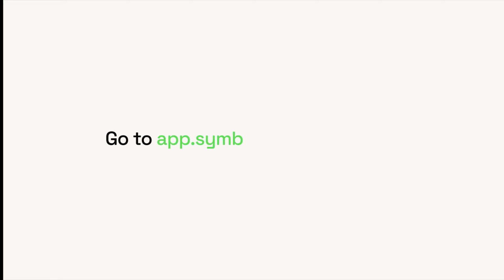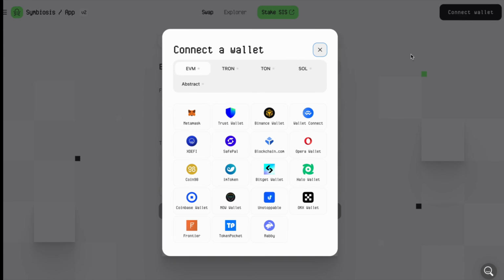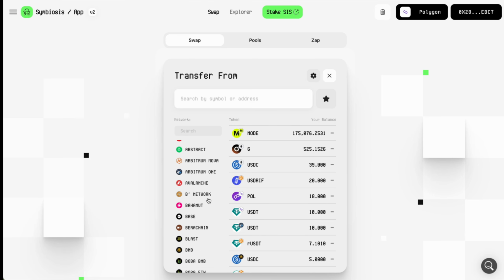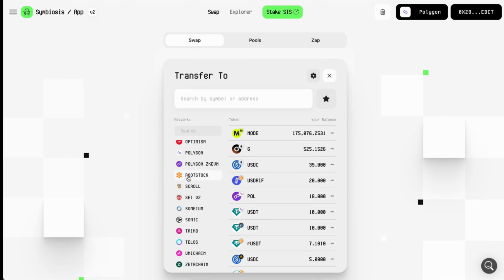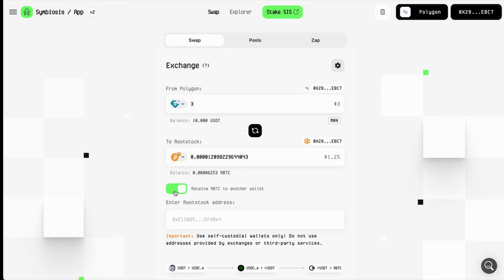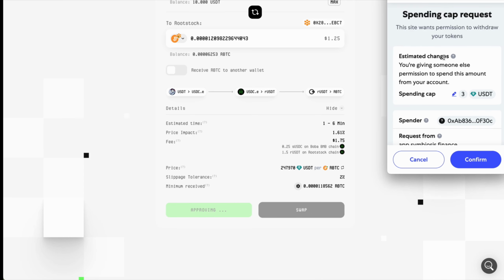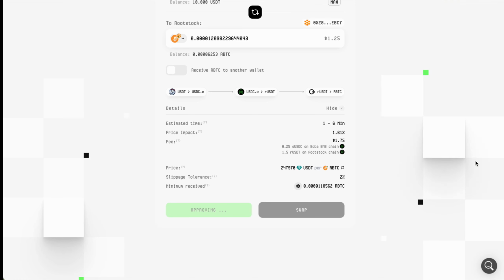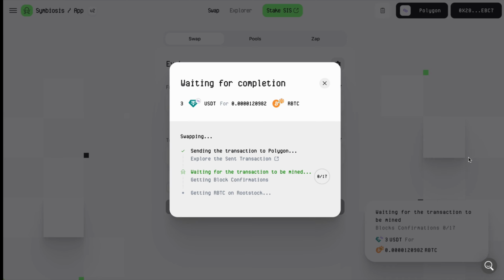How to Bridge to Rootstock with Symbiosis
Symbiosis is now integrated with the Rootstock network, offering a seamless way to bridge assets from other blockchains and swap between tokens within the Rootstock ecosystem. This video is a quick and easy guide to show you how to use Symbiosis's simple interface to move your crypto to Rootstock and start your DeFi journey.
Learn how to connect your wallet, select your tokens, and complete a cross-chain swap in just a few simple steps.

In this video, you will learn:
0:00 - Introduction to Symbiosis and its Rootstock integration.
0:25 - Step 1: Go to the Symbiosis Swap Page. Navigating to the correct part of the website.
0:40 - Step 2: Connect Your Wallet. A quick guide to connecting your preferred crypto wallet.
1:00 - Step 3: Choose the "Transfer From" Network and Token. Selecting the source chain and asset you want to send.
1:20 - Step 4: Set "Rootstock" as the Destination Network. Choosing Rootstock as your destination and the token you want to receive.
1:40 - Step 5: Switch Network (if needed). How to switch your wallet network to match the source chain.
2:00 - Step 6: Double-Check Wallet Address. Ensuring your funds are sent to the correct address.
2:15 - Step 7 & 8: Enter Amount & Confirm Tokens. How to input your transfer amount and approve the token.
2:40 - Step 9 & 10: Click Swap & Done! Finalizing the transaction and confirming your funds have arrived on Rootstock.